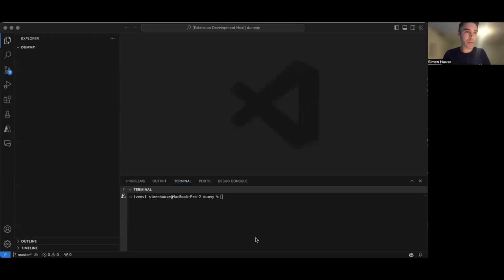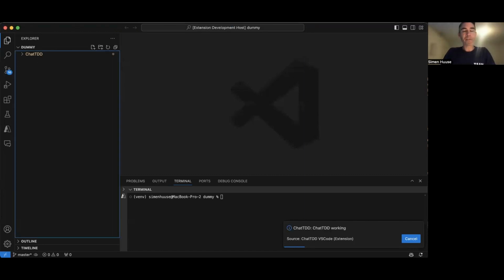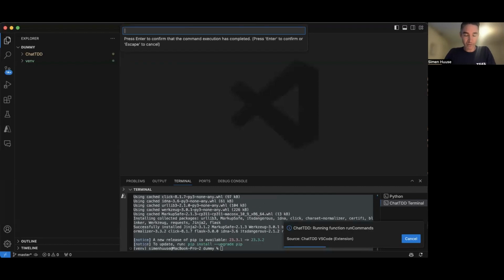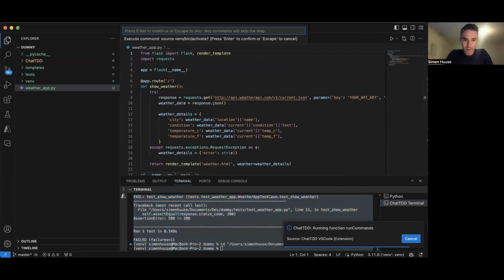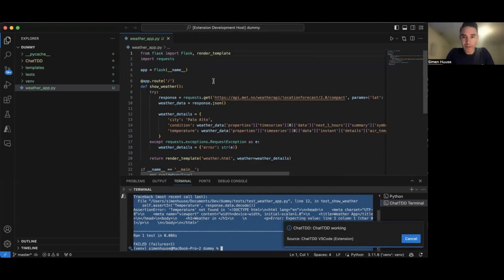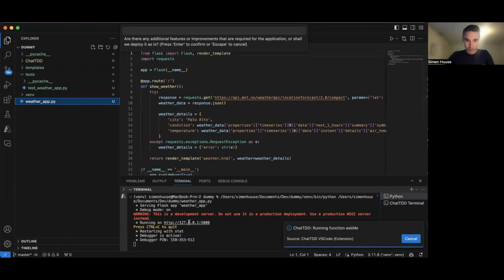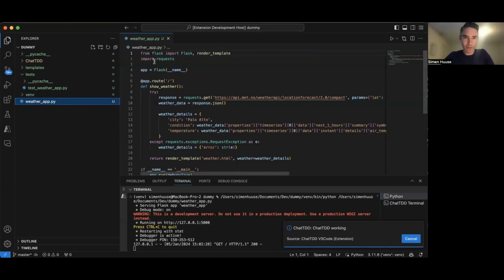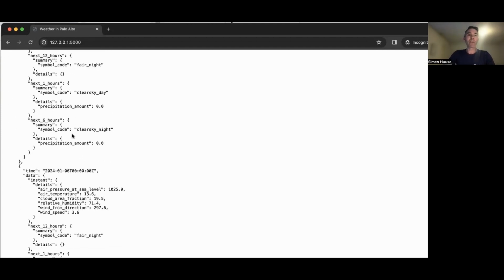Coding with AI demo. Is this the future of coders?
In this demo, we use VSCode to generate an simple weather app in Python. The interesting part not really the generation of code, but the way that the tests are created as a way of controlling what the AI actually builds.
The extension is called ChatTDD_VSCode, and you can find it in the VS Code marketplace if you'd like to try it for yourself. It's a demo tool only, and please send me any suggestions to how it can be improved for future versions.